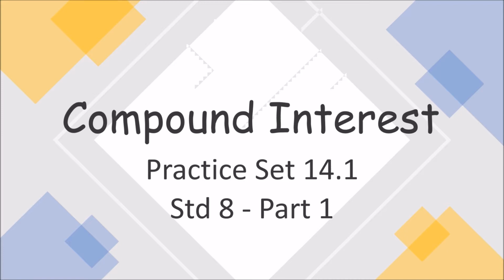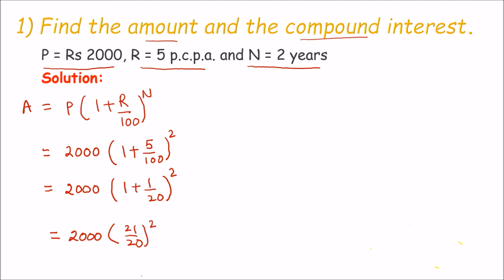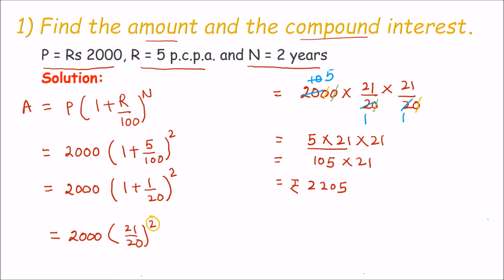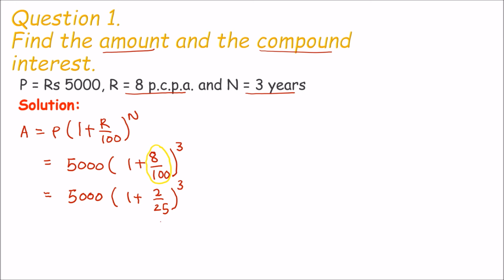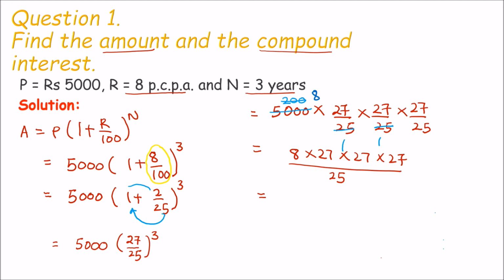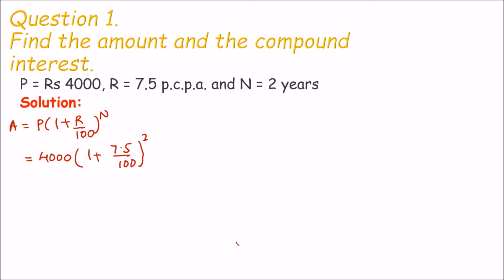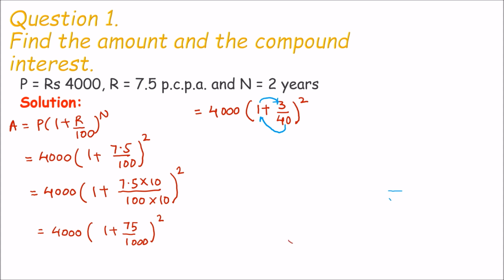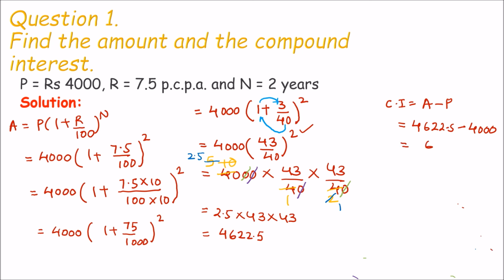Compound Interest I Practice set 14.1 - part 1 I Std 8th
In this video you will learn how to find and compound interest.
sums from practice set 14.1